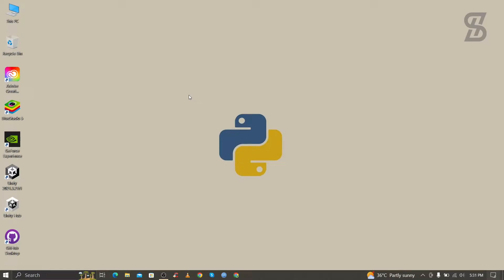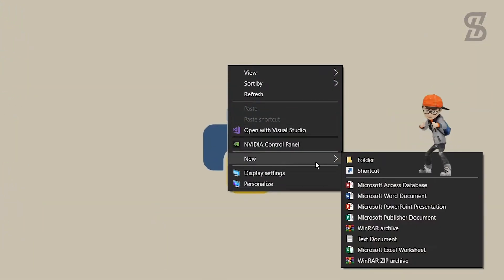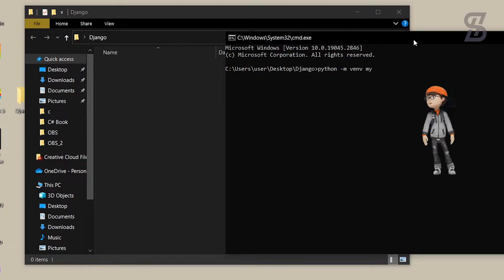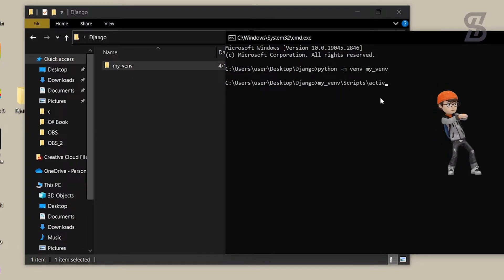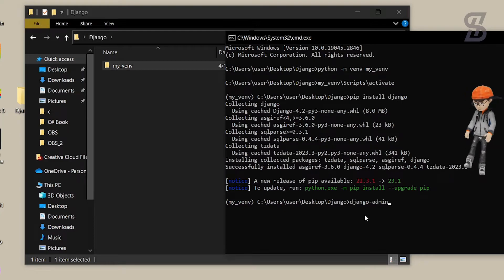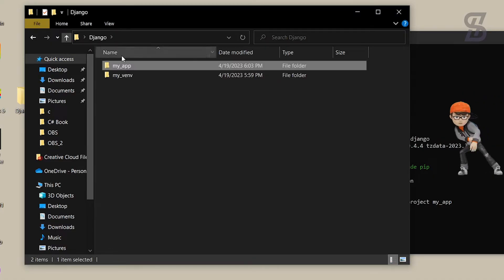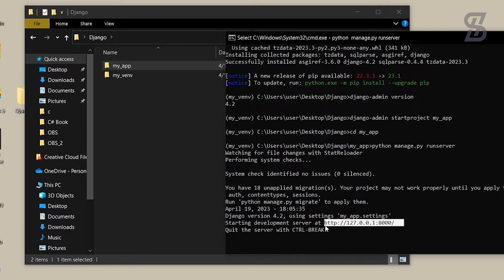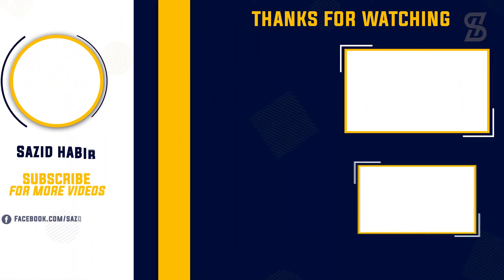Django admin is not recognized as an internal or external command | Django Error | Fix this Error.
Today we learn,  how to fix Django admin is not recognized as an internal or external command

The error message "Django admin is not recognized as an internal or external command" typically occurs when the Django admin command-line utility is not accessible from the command prompt or terminal. This can happen due to several reasons:

Django is not installed: If Django is not installed on your system, the Django admin command-line utility will not be available. Make sure you have installed Django by running pip install Django in your command prompt or terminal.

Virtual environment not activated: If you are working within a virtual environment, ensure that it is activated before running the Django admin command. Activating the virtual environment ensures that the necessary Django packages are accessible. Activate the virtual environment by executing the appropriate activation command based on your operating system and virtual environment tool.

Incorrect command: Double-check the command you are using to run the Django admin utility. The correct command is django-admin or python -m django. If you are using a different command, it might result in the error.

Incorrect PATH configuration: The PATH variable specifies the directories where the system looks for executable files. If the directory containing the Django admin script is not included in the PATH variable, the command prompt or terminal will not recognize it. Ensure that the directory containing the Django admin script (django-admin.py or django-admin) is added to the PATH variable. Refer to step 3 in the previous response for instructions on how to configure the PATH variable.

By addressing these potential issues, you should be able to resolve the "Django admin is not recognized as an internal or external command" error and successfully access the Django admin command-line utility.